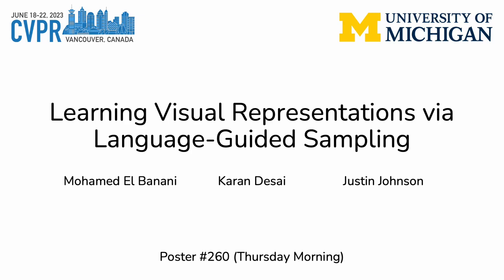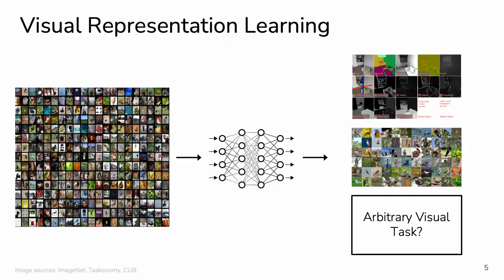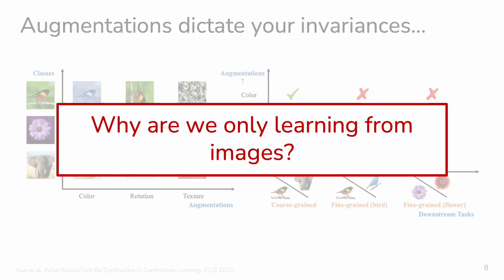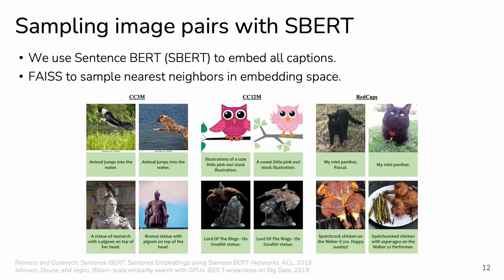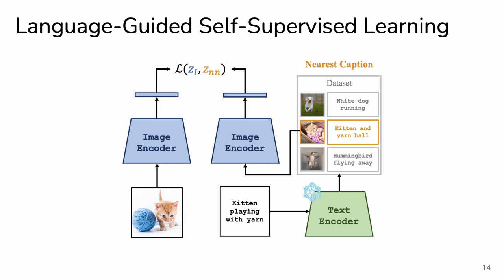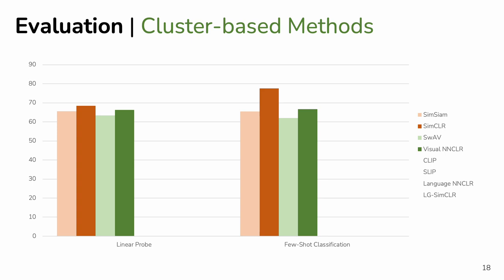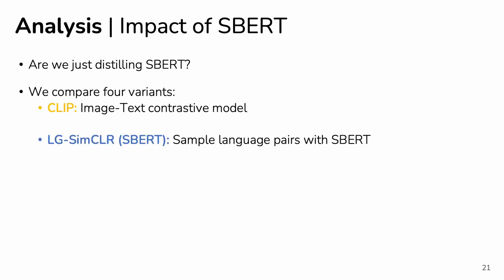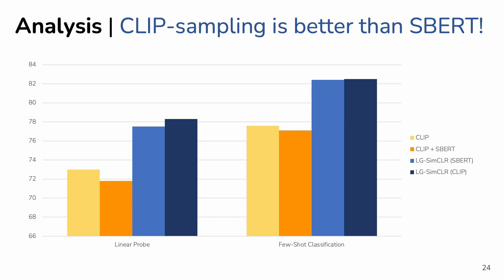Learning Visual Representations via Language-Guided Sampling (CVPR 2023)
Learning Visual Representations via Language-Guided Sampling
Mohamed El Banani, Karan Desai, and Justin Johnson
Proceedings of the IEEE/CVF Conference on Computer Vision and Pattern Recognition (CVPR) 2023

Abstract:
Although an object may appear in numerous contexts, we often describe it in a limited number of ways. Language allows us to abstract away visual variation to represent and communicate concepts. Building on this intuition, we propose an alternative approach to visual representation learning: using language similarity to sample semantically similar image pairs for contrastive learning. Our approach diverges from image-based contrastive learning by sampling view pairs using language similarity instead of hand-crafted augmentations or learned clusters. Our approach also differs from image-text contrastive learning by relying on pre-trained language models to guide the learning rather than directly minimizing a cross-modal loss. Through a series of experiments, we show that language-guided learning yields better features than image-based and image-text representation learning approaches.